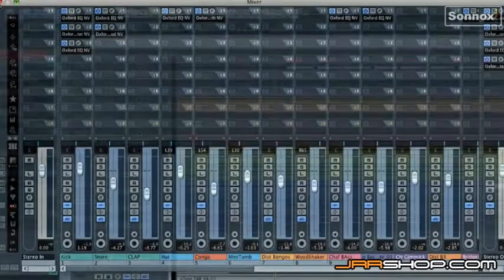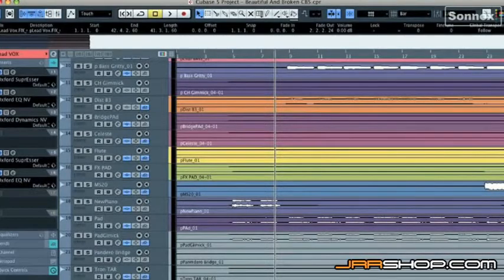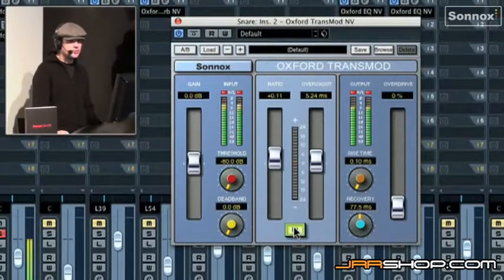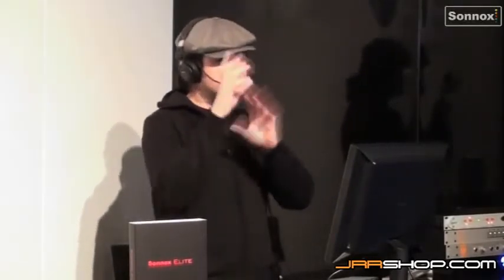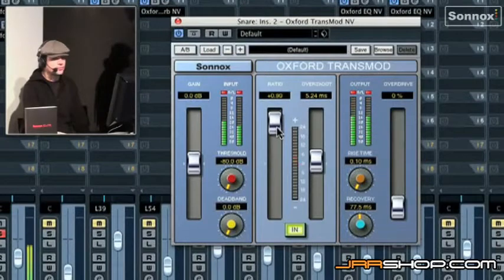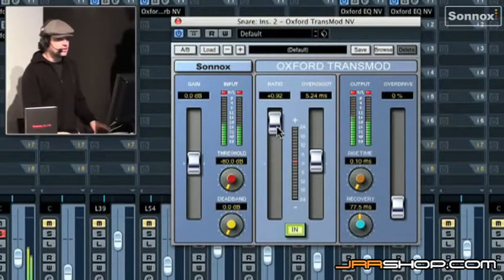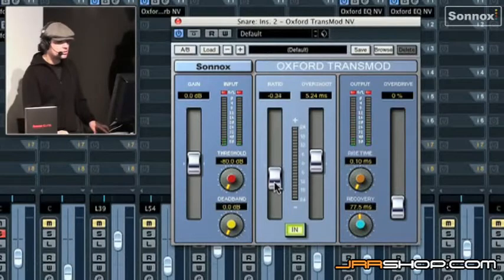Sonnox Transient Modulator - On A Drum Loop (Musikmesse - Fab)